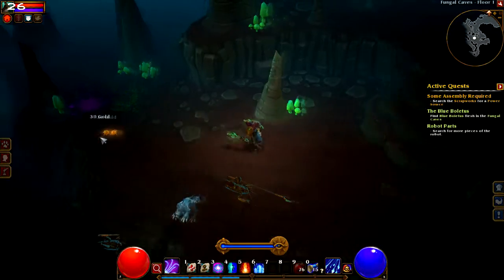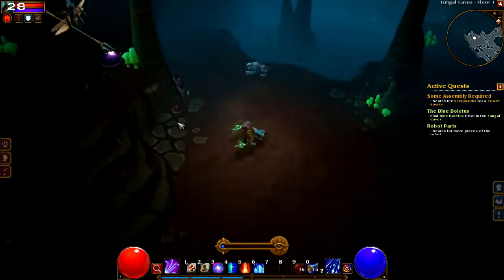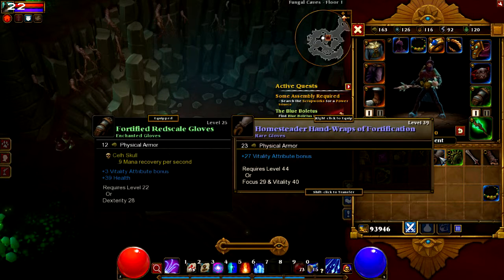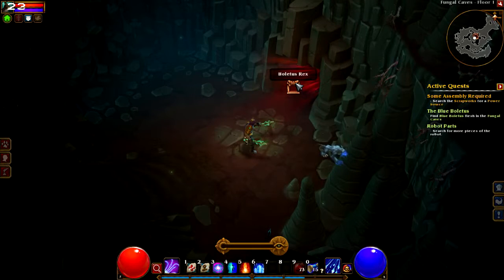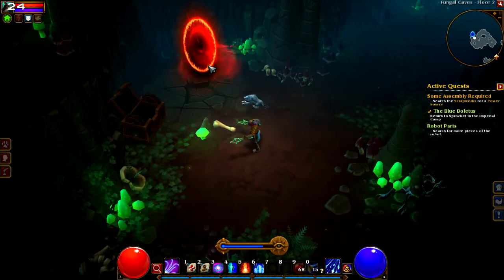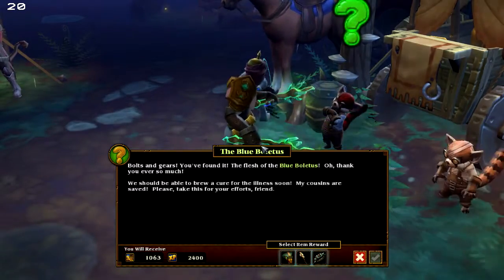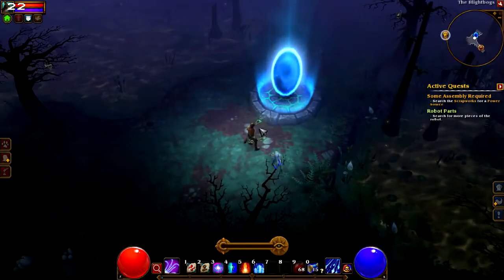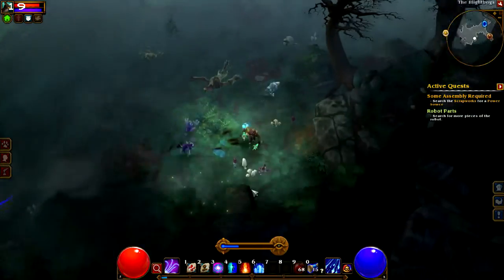Let's Play Torchlight 2-Ep. 29: Dangers of Fungal Caves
Hello guys, Clgam3r here. In this episode we're completing a quest, requested a small racoon (I think), which dungeon gave me a hard time dealing with,but who says no to a challenge?